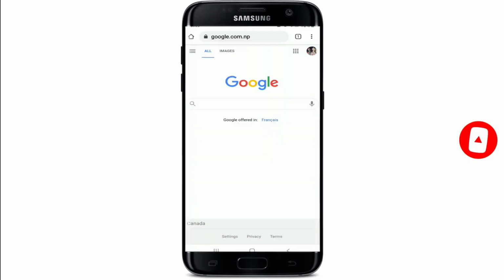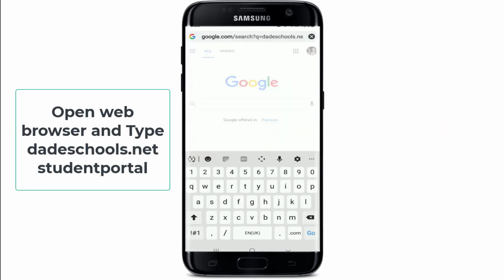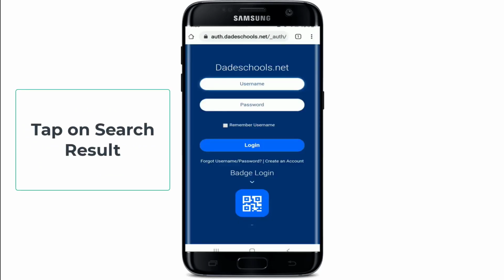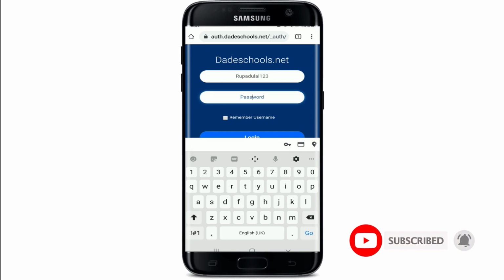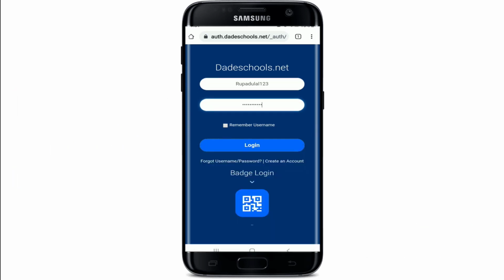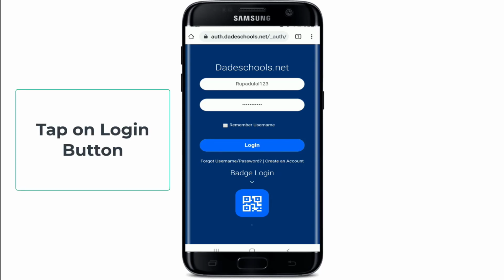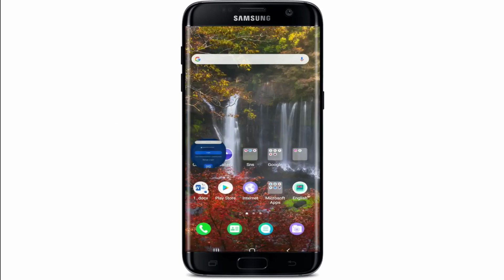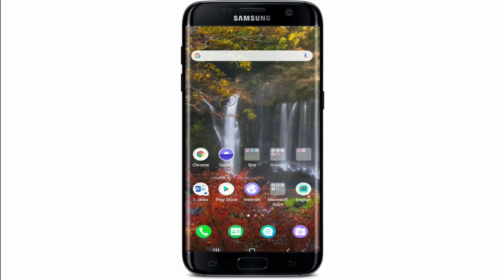Dadeschool.net Login | Dade Schools Login Portal for Student & Parents 2021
in today's tutorial video I’m going to show you, how to log into the dadeschools.net student portal. keep watching the video till the end without skipping and don’t forget to subscribe to our channel by hitting the subscribe button.
open up a web browser on your device and in the search box, type in dadeschools.net student portal and search. tap on this search result out here and you'll be taken to the login page of the dade schools student portal. start by entering your username in the first text field. now move on to the next field and type in the password for your account if you want the system to remember your user name so that you won’t have to sign in again and again. tap on this box that says remember user name but if you're using a public or shared device. make sure to un-check this box and after you have your credentials correct you can tap on the login button but in case you've forgotten your user name and password, you can tap on this link right here that says forgot username or password. if you don't have an account yet tap on create an account right beside it. if you follow the instructions you'll be able to reset your forgotten user name or your password and once you have a password, enter your credentials in this pageant. tap on the login button. after you tap on the login button you'll be logged in to dadeschools.net student login portal.
Chapters
00:00 Intro
00:21 How to login to Dade School?
01:23 Outro

Hey EveryOne!